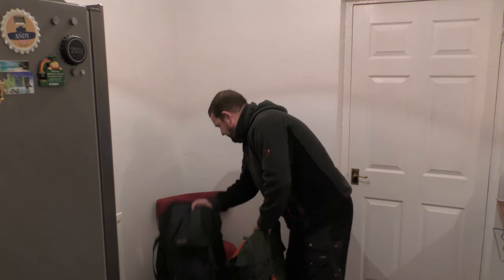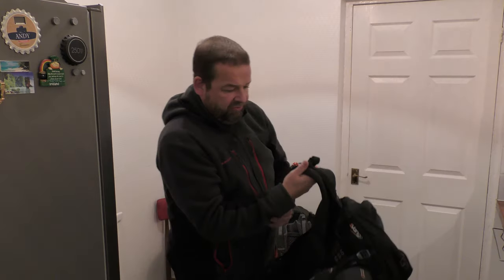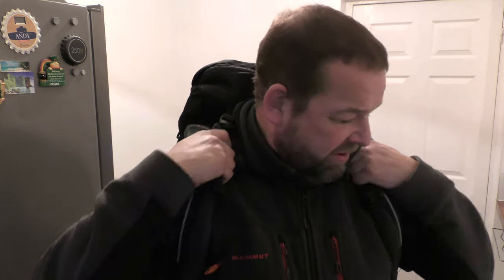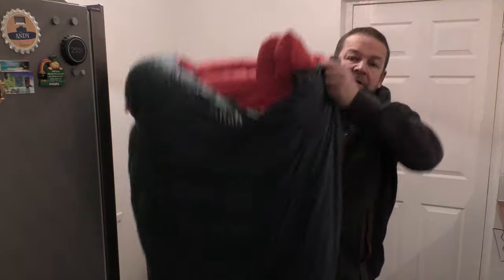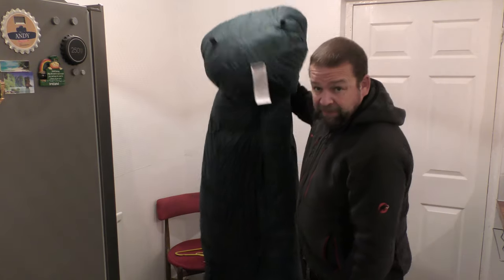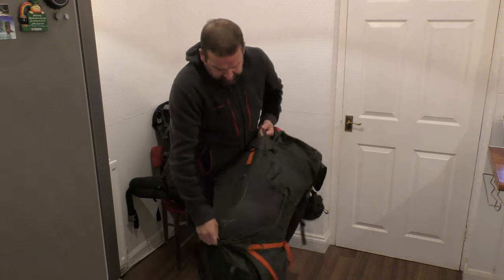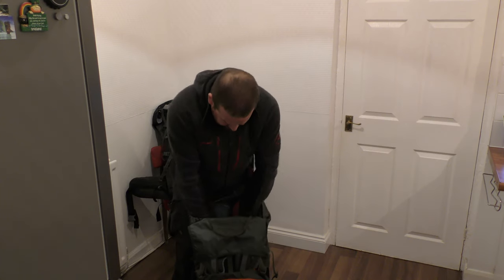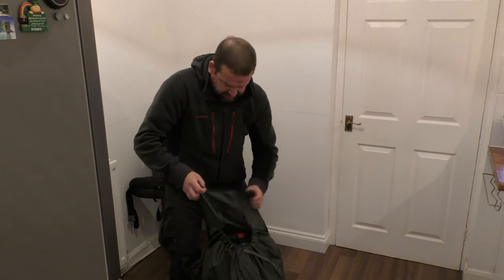VANGO vs OSPREY BACKPACK (Testing With Andy Tuesday)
MY CAMERA PACKED UP PART WAY, HOWEVER I WAS DEMONSTRATING EXACTLY THE SAME AS I DID THE OSPREY. SO NOTHING SPOILING.
A GREAT BACKPACK FOR STARTERS, VANGO ALSO DO ONE CALLED THE SHERPA WHICH IS AS GOOD. HOPEFULLY THIS HELPS SOME FOLKS..
AGAIN. I DONT GET KICKBACKS THIS IS PURELY FOR GUIDANCE